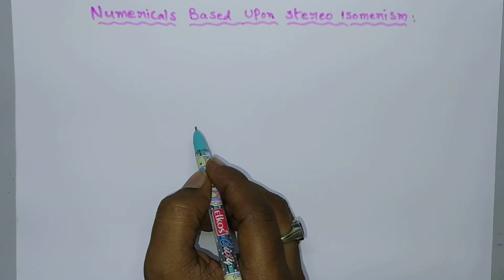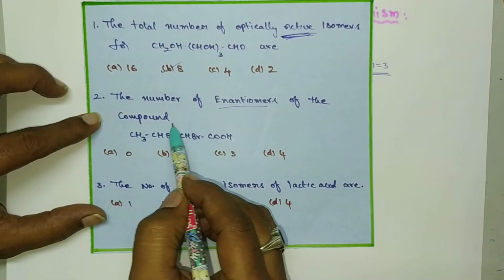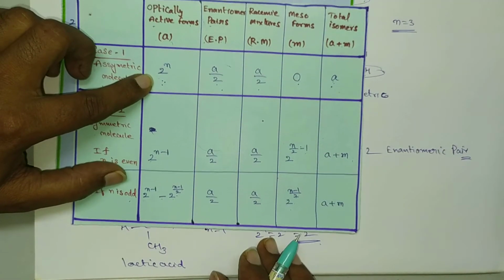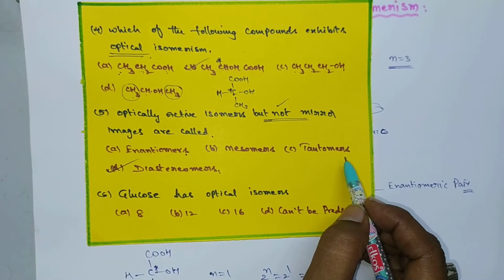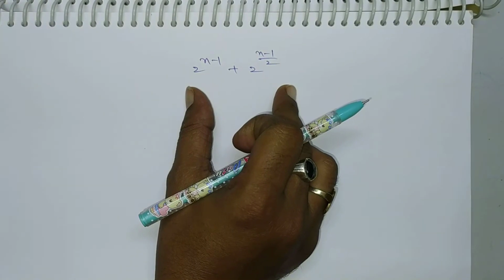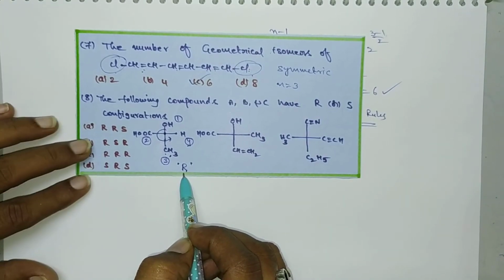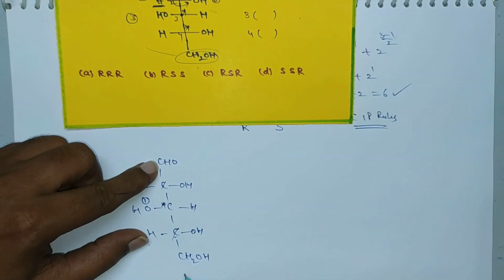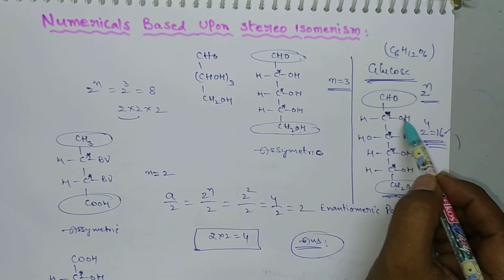Numericals on Stereo Isomerism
In this video I explained some numerical on stereo isomerism. After watching this video you can easily solve any problem on geometrical Isomerism and optical Isomerism.